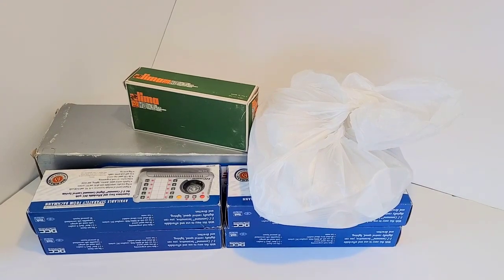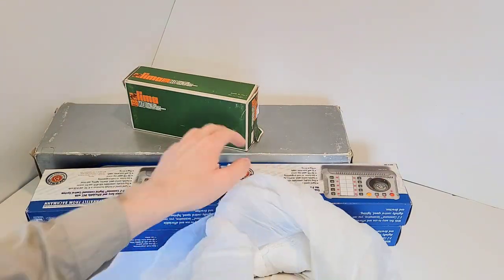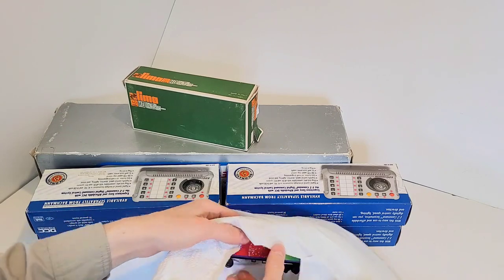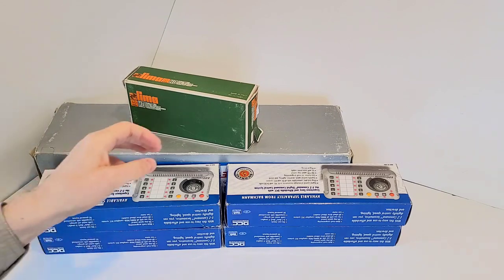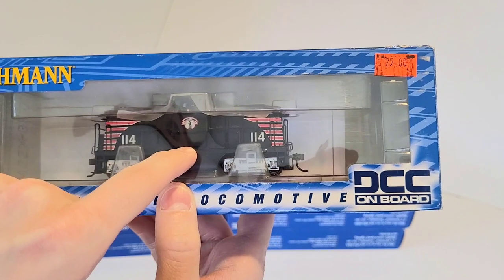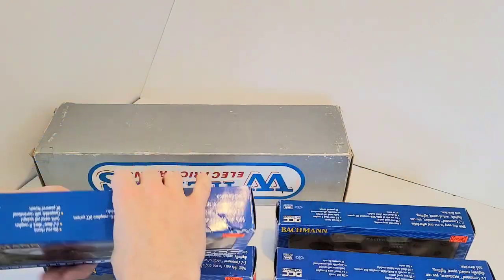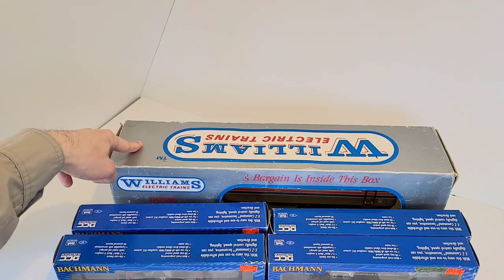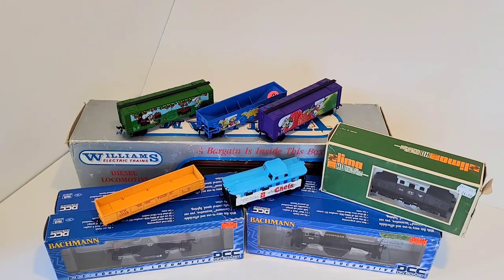Laval Expo-Train show! What was I able to grab? Did I score or was it a dud?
Back from this year's first major train show, the "Salon du Hobby / Expo-Train de Laval"

Show was held on April 13th and 14th 2024 in Laval, Quebec, Canada.

In this video, you will see what I was able to get and at what price.

Let me know how I did!